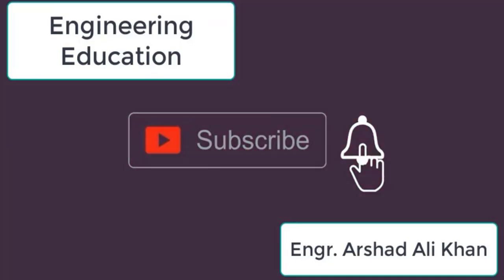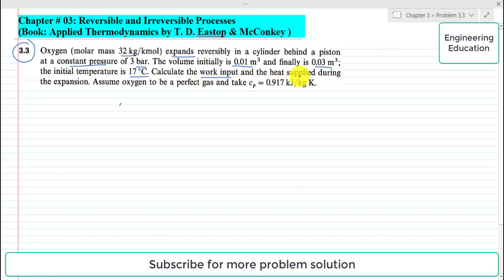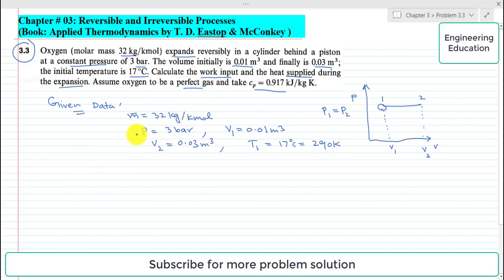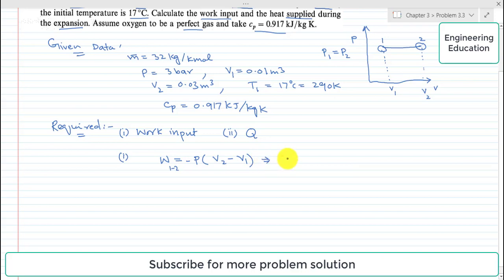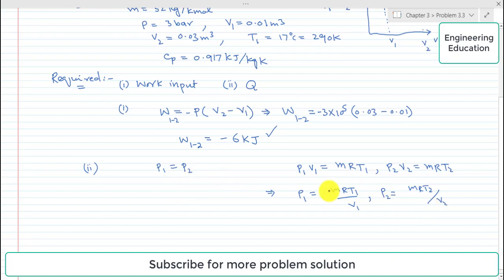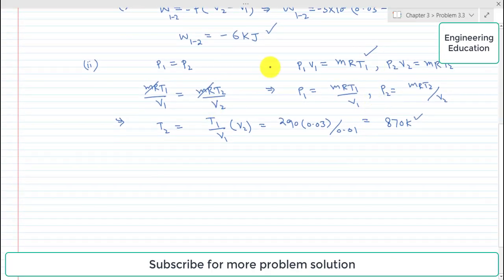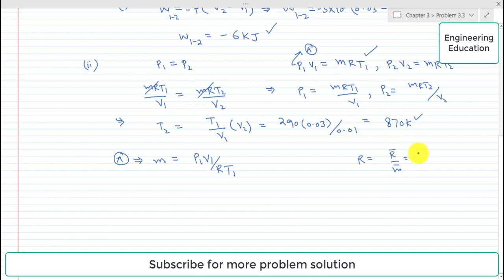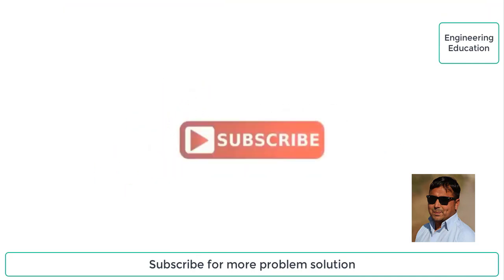Problem # 3.3: Calculating the work input and heat supplied during isobaric expansion process.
Chapter # 03: Reversible and Irreversible Processes
Problem: 3.3:
Oxygen ( molar mass 32 kg/ kmol ) expands reversibly in a cylinder behind a piston at a constant pressure of 3 bar. The volume initially is 0.01 m3 and finally is 0.03 m3; the initial temperature is 17 C. Calculate the work input and the heat supplied during the expansion. Assume oxygen to be a perfect gas and take cp= 0.917 kJ/kg K.